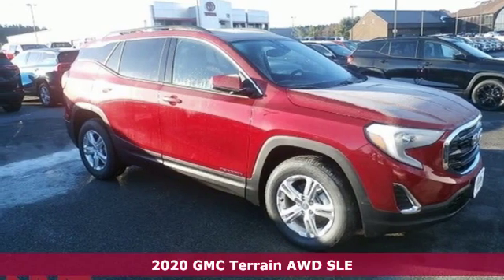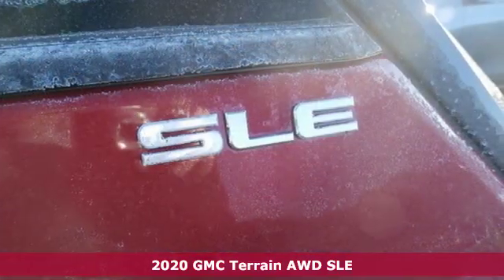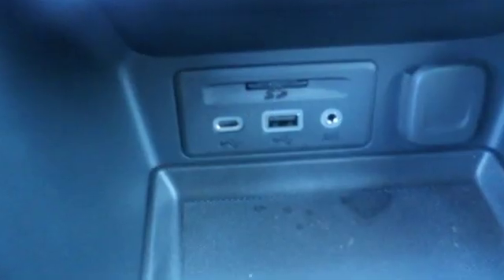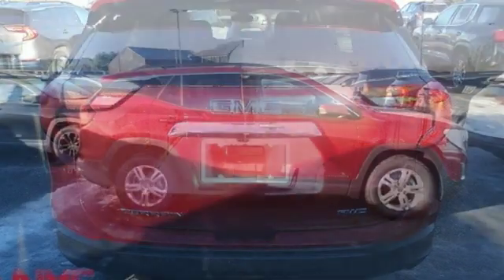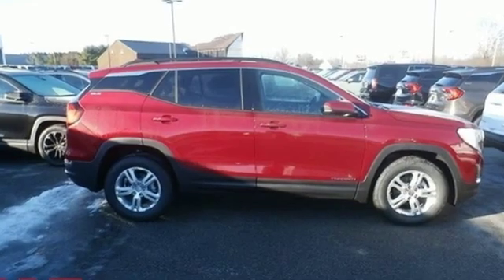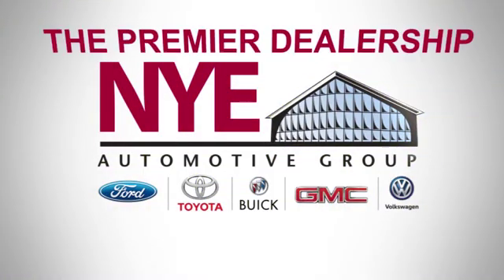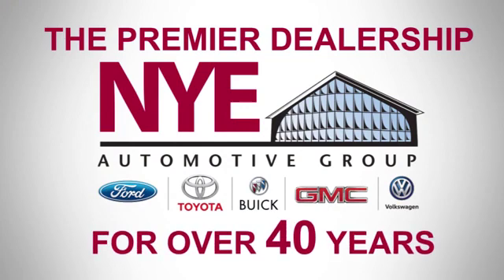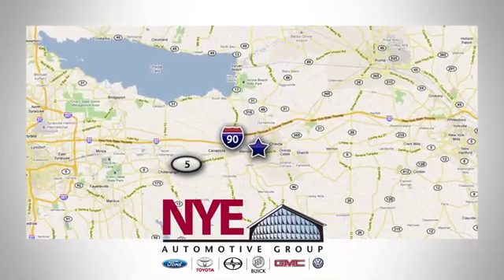2020 GMC Terrain Utica NY Oneida, NY GV4959 - SOLD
Year: 2020
Make: GMC
Model: Terrain
Trim: SLE
Engine: 1.5L DOHC
Transmission: 9-Speed Automatic
Color: Red
Interior: Jet Black
Stock #: GV4959
VIN: 3GKALTEV1LL220518
Quartz 2020 GMC Terrain SLE AWD 9-Speed Automatic 1.5L DOHC AWD.brbrRecent Arrival! 25/28 City/Highway MPG Price includes: $1,000 - GM Bonus Cash Program JPP. Exp. 01/02/2020, $1,500 - Consumer Cash Program. Exp. 01/02/2020, $750 - GM Down Payment Assistance Program. Exp. 01/02/2020

Address:
1441 Genesee St.